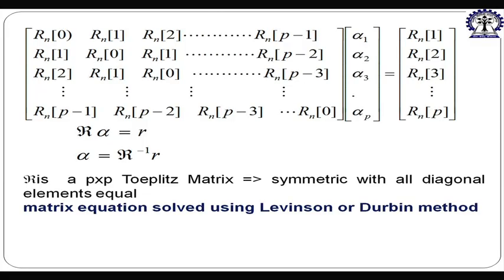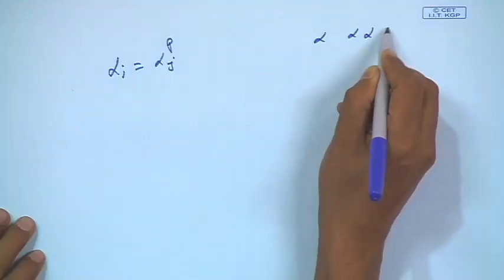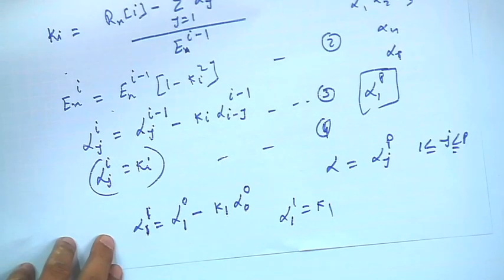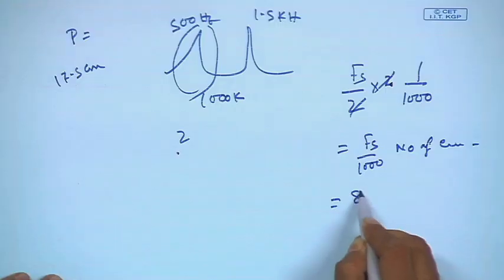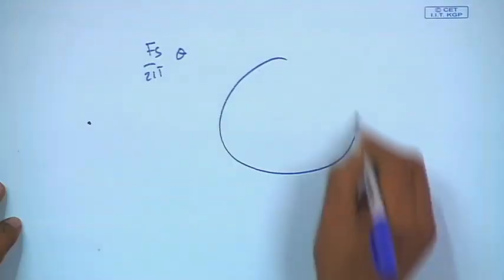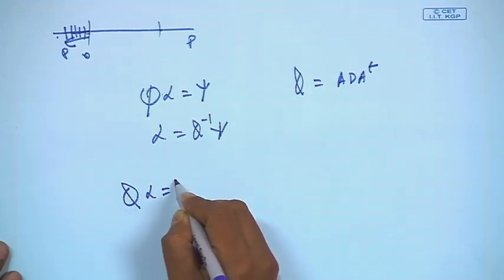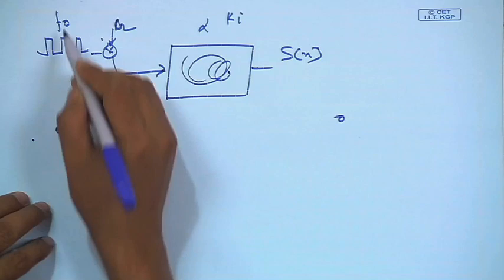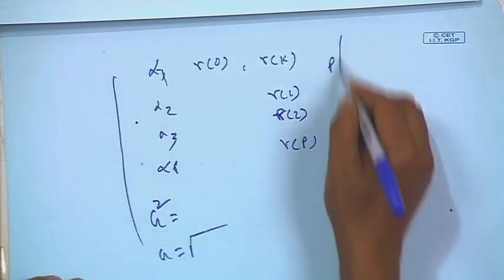Autocorrelation Method of LPC analysis ( Contd.)